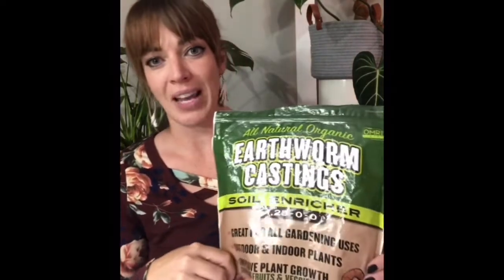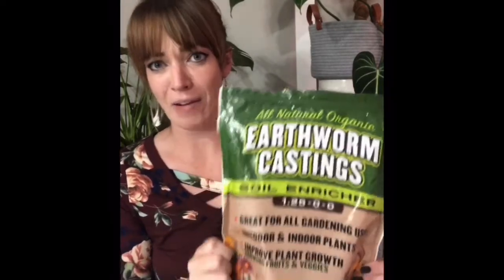Let’s Talk Worm castings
Worm castings are a miracle ingredient, let me tell you all the reasons why.